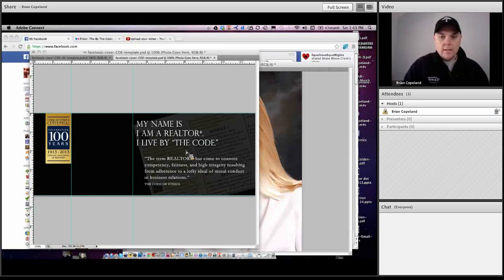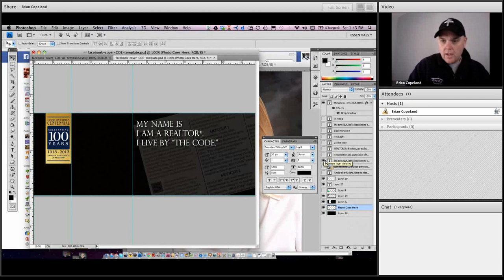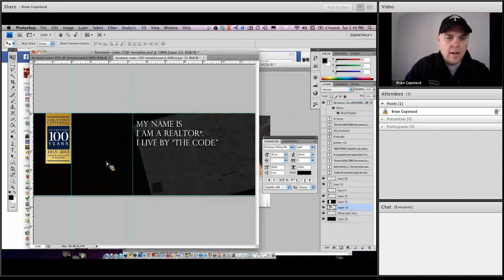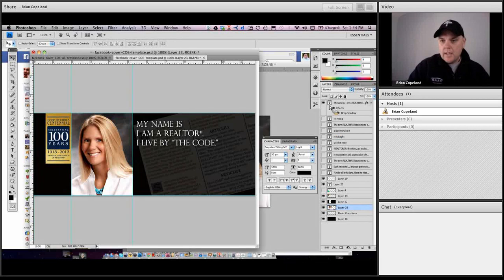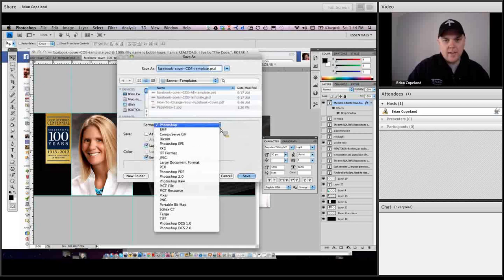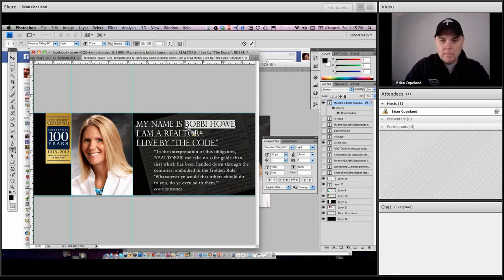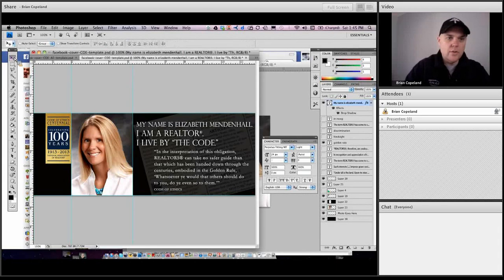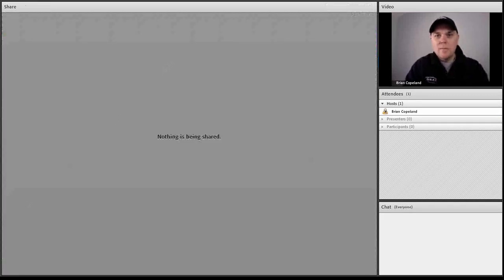Using Photoshop To Edit The Code of Ethics Template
If you own a copy of photoshop, here's the way to edit the Code of Ethics banner.